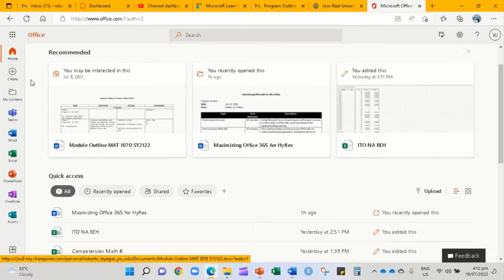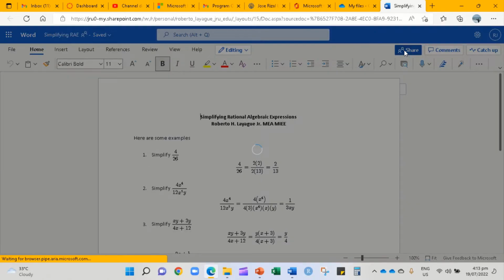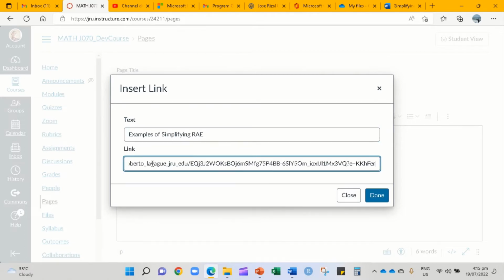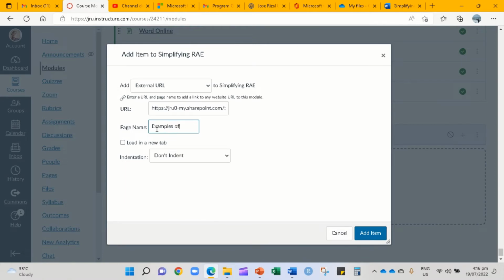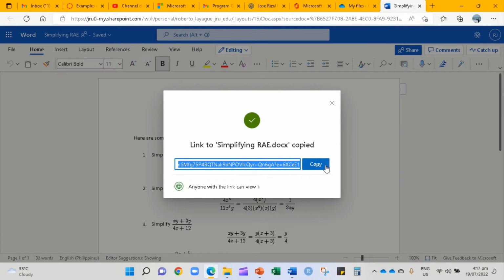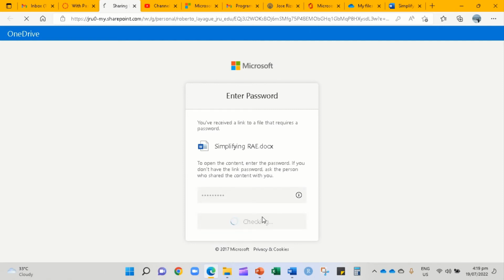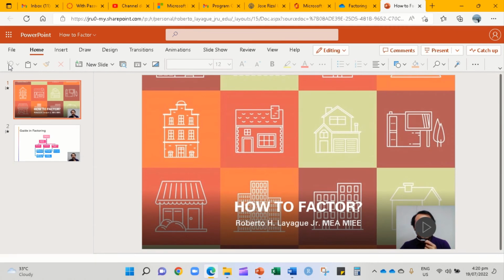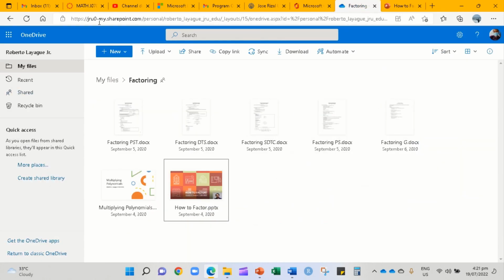OneDrive and Canvas LMS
Hi Ever,

Here is a video on how to use OneDrive and share your file in Canvas LMS via link, external link or embedded code. It can have a password as well.